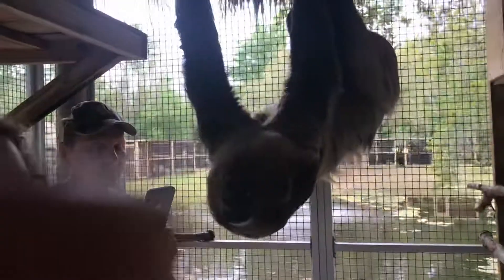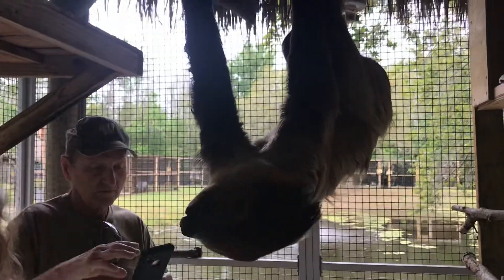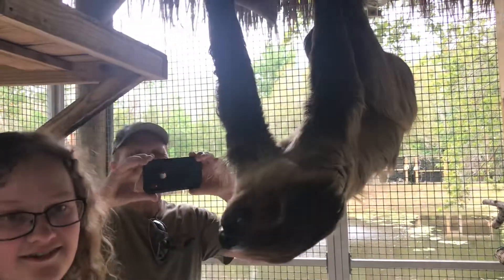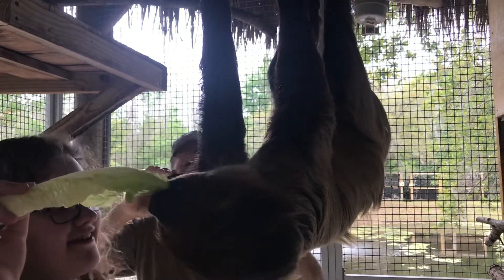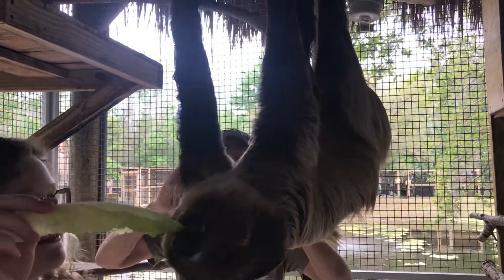2020-03 Florida animal sanctuary